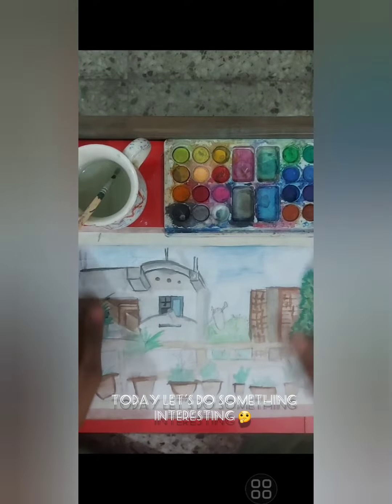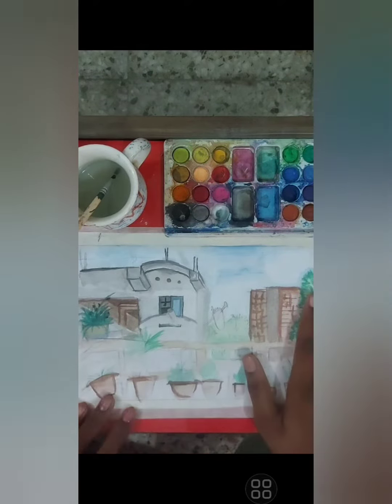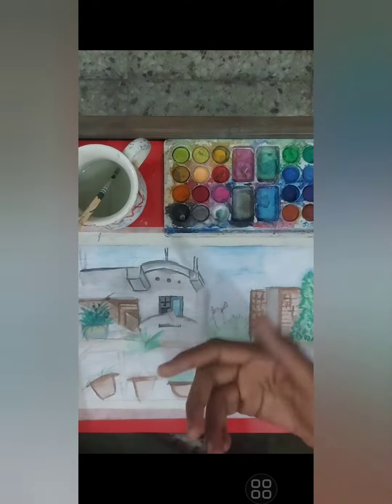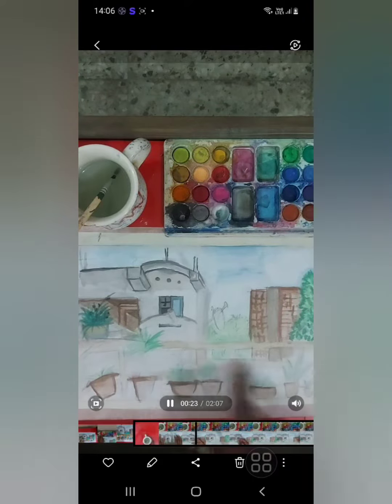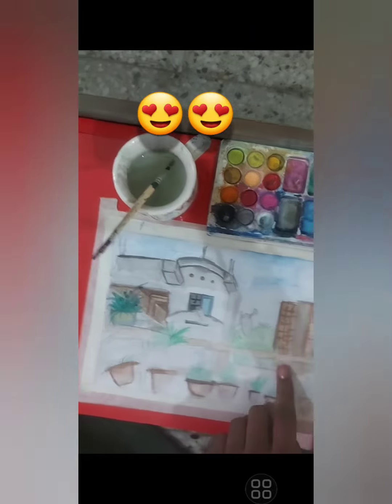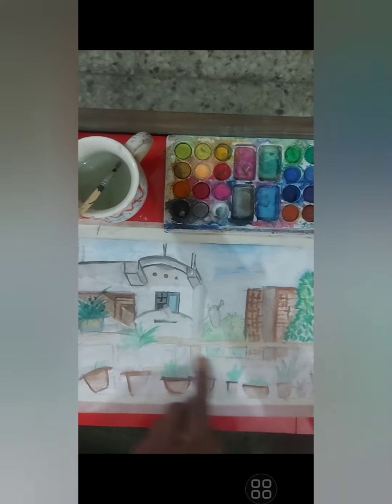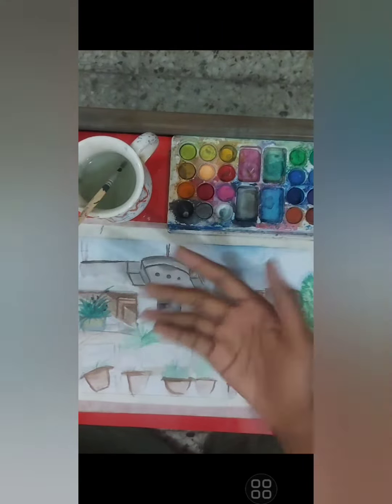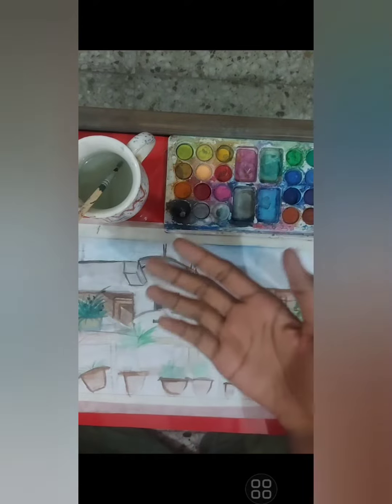New art 🎨 i maded my balcony as a art|🎭 my fist watercolor painting 🖌️🎨artwork